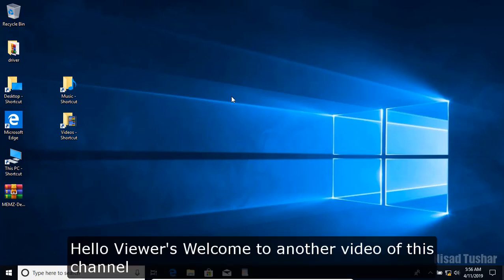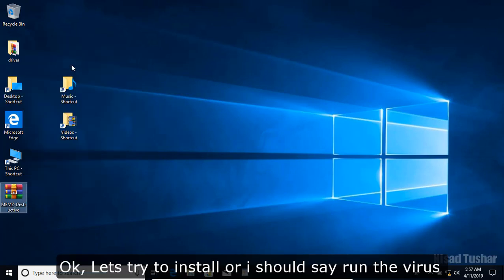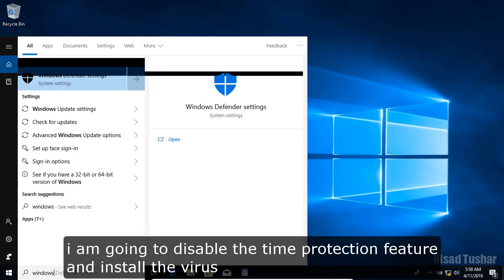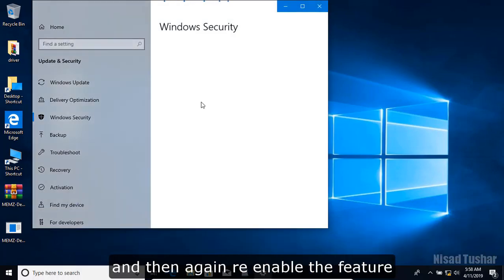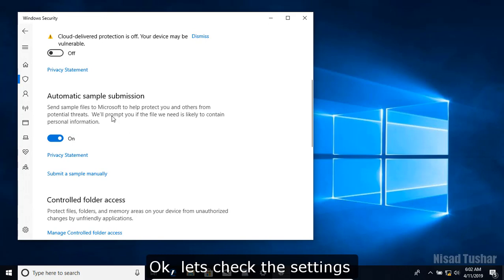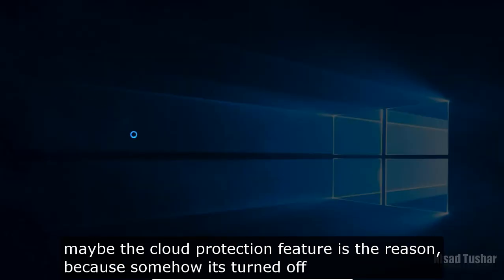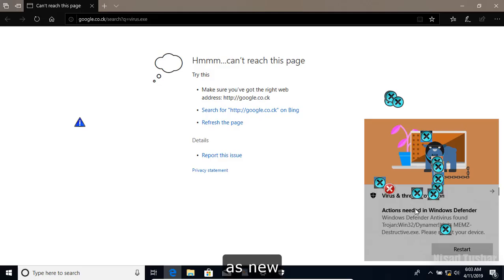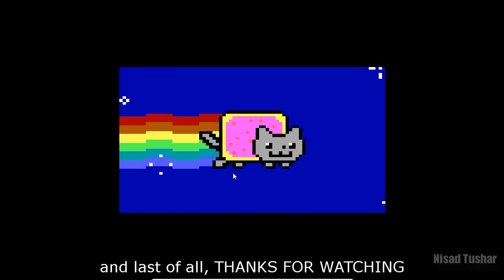Windows Defender VS Memz Virus( The Intense Battle) | Virus Vs Antivirus EP-01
Windows Defender Test Against Real Virus :

In this video i tried to test the effectiveness of windows defender (latest version) against the destructive trojan Memz.
There's a question that has been asked many times that "Is Windows Defender Enough?" That's why i decided to perform this test.
But to be fair, just one video is not enough to determine a Antivirus quality or effectiveness.

This is the first Episode of Virus Vs Antivirus series and more episodes will come shortly.

Viewer's are strictly advised not to try this without proper knowledge.
Running a live malware without proper knowledge is not a credit , its a stupidity.
So stay safe.

Computer Threat Demonstration Series

                Virus Vs Antivirus Series

               PC EXPERIMENT SERIES

What Happens If You Delete System32 in Windows 10 ? PC EXPERIMENT EP - 01 :